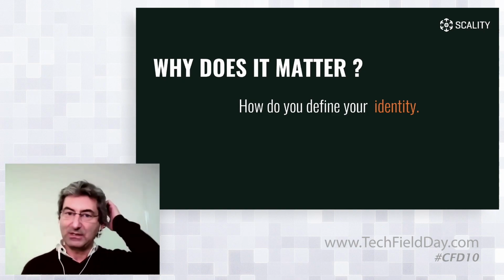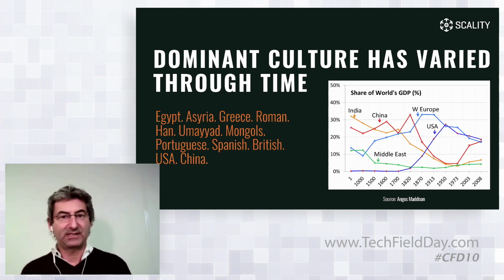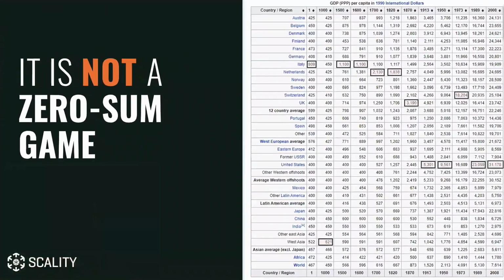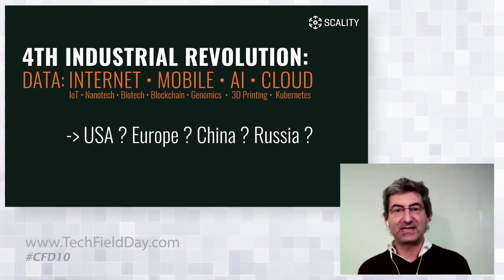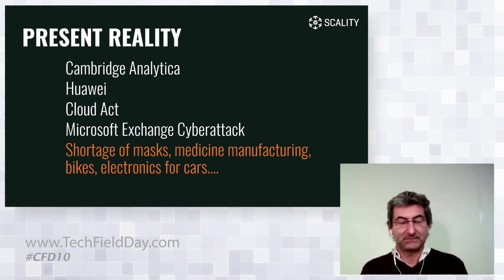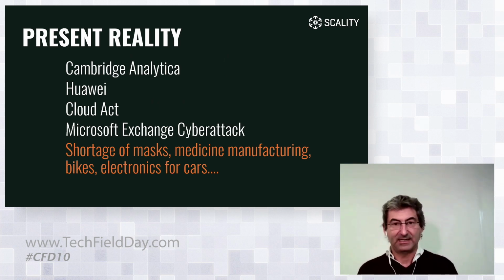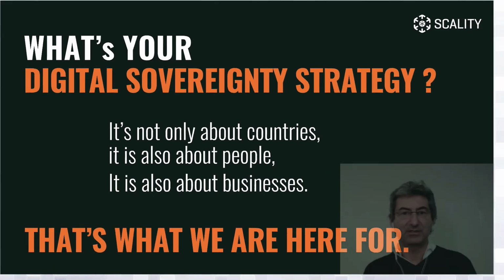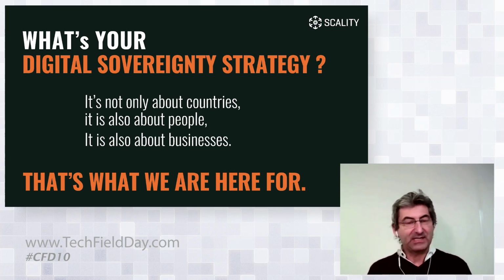European Union Data Sovereignty and the Role of Storage Providers with Jerome Lecat of Scality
The world has become globally dependent on digital information. Enterprises, service providers and government agencies depend on free access to data as delivered through IT infrastructure and underlying technologies, and delivered as cloud services. This puts governments in the position of ensuring that their regional and local industries have access to this information technology, and that the supply chain is not disrupted. After the introduction of the General Data Protection Regulation (GDPR) in 2016, the EU published regulations on the free flow of non-personal data (FFD), plus a Cybersecurity Act and Open Data Directive in 2019. Early in 2020, the EU released a new Digital Strategy, which includes a five-year policy roadmap and a proposal for the creation of a single European market for data. This is underpinned on the idea of Data Sovereignty, which focuses on the intention of the EU to reduce its technological dependencies on foreign entities, and rely more on European cloud services.

In this session, Scality CEO and Founder Jerome Lecat will discuss the principles of data sovereignty, the emergence of new cloud service providers to address these EU specific requirements, and the role of storage technology vendors in this forming landscape.

Recorded as part of Cloud Field Day 10 on March 10, 2021. for more information.